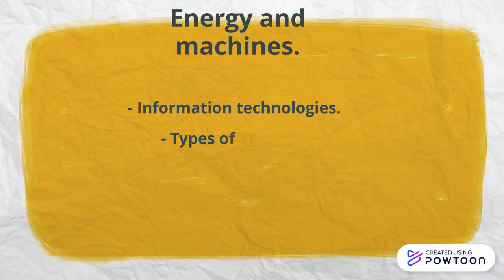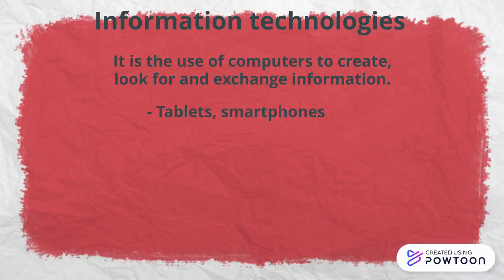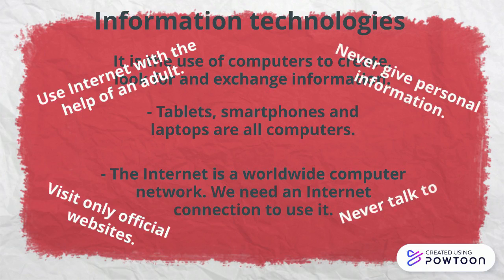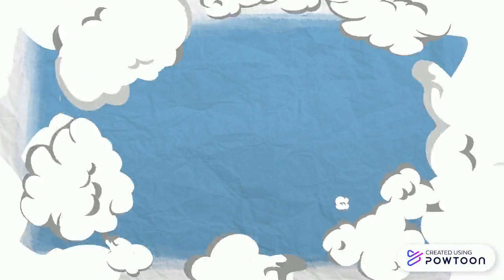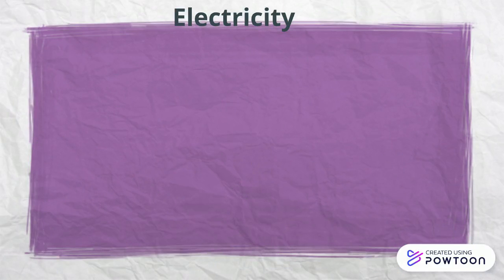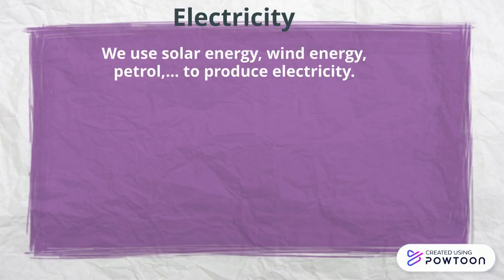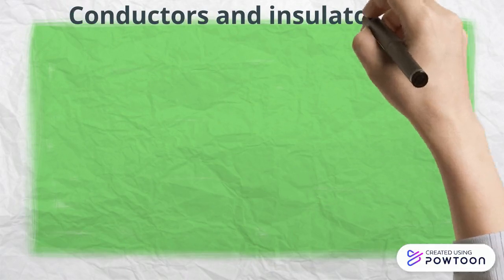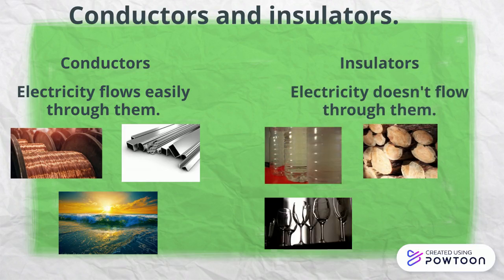Energy and machines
Information technologies, types of energy, conductors, insulators.